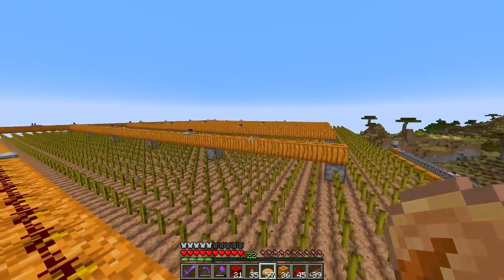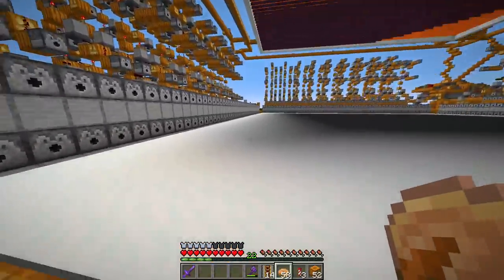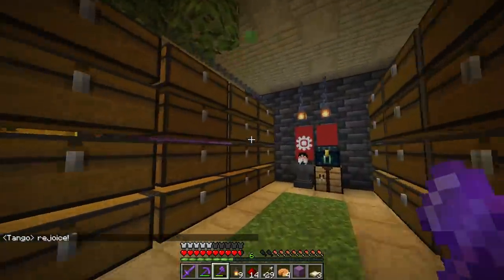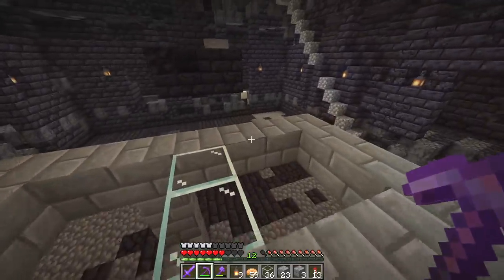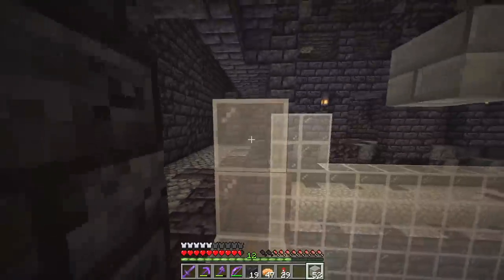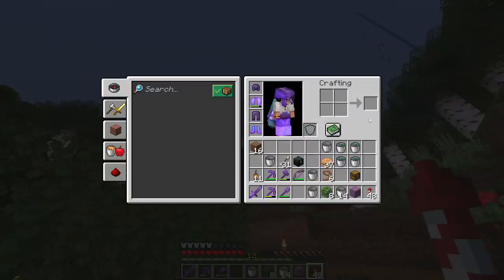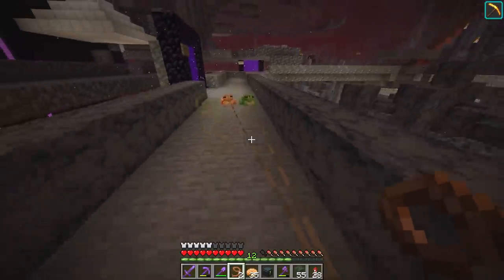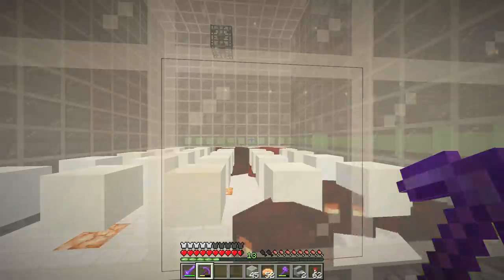Hermitcraft 9: 1.19 FROGLIGHT FARM! (Episode 22)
Welcome to Minecraft with Cub from the Hermitcraft 9 Server! Today Cub continues construction of Total Chaos and creates a new Flower Farm and Froglight Farm now that Hermitcraft has updated to Minecraft 1.19.